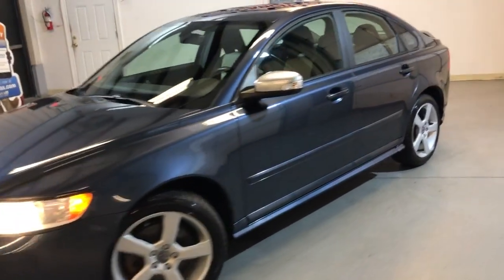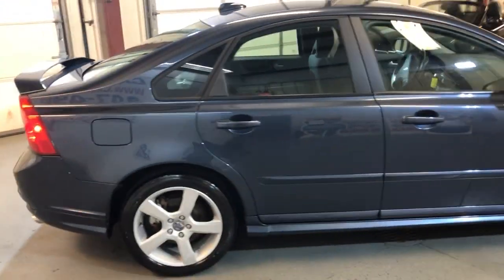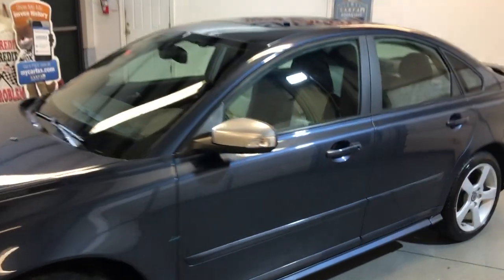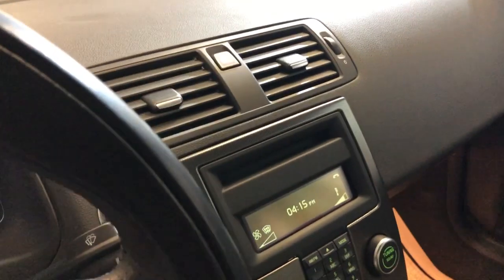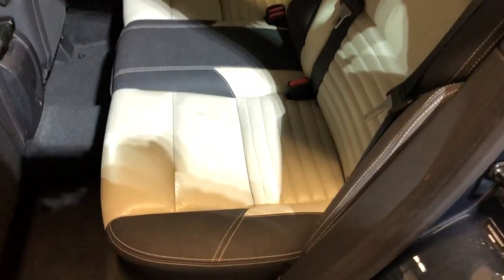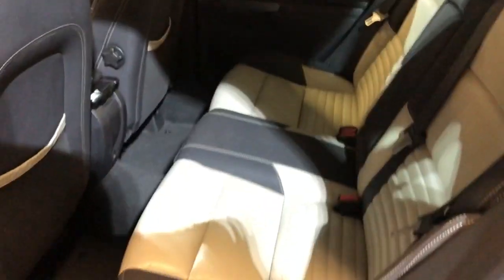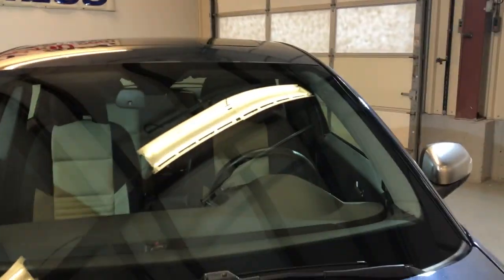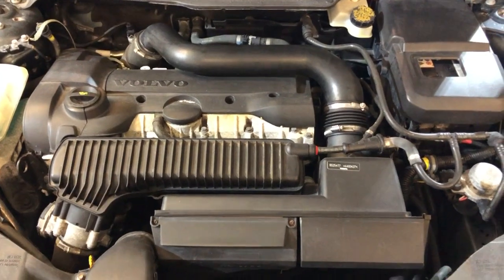2011 VOLVO S40 T5 R-DESIGN! LOW MILES! CLEAN CARFAX! LOADED! $8990